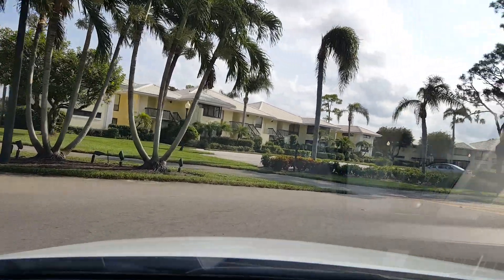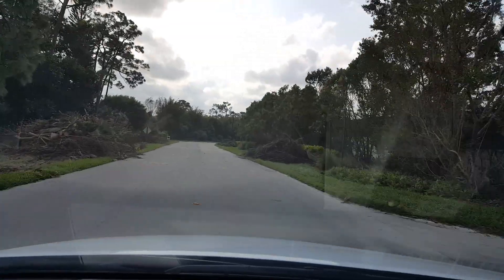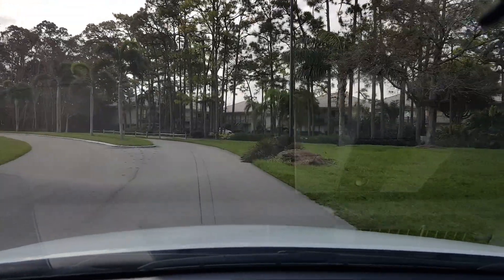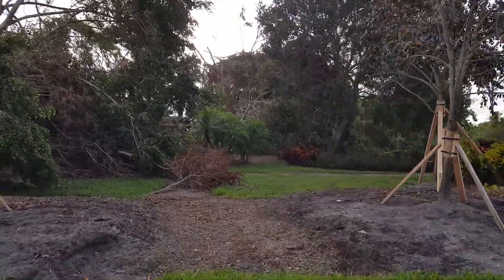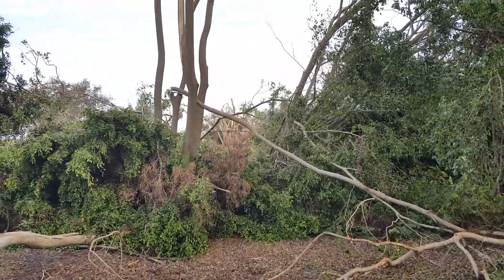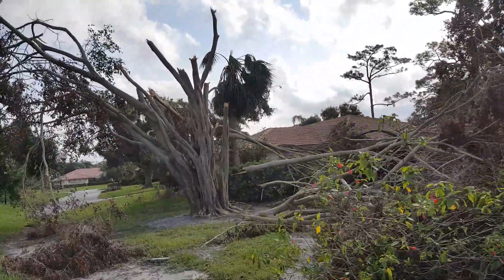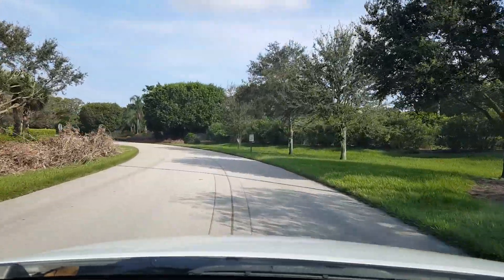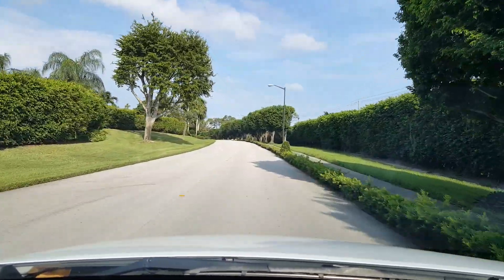Quail Ridge Dr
Lost Irma clean up